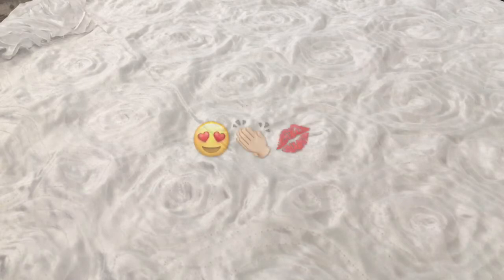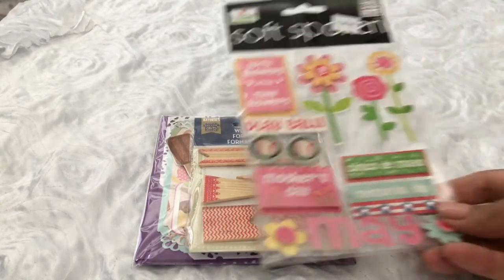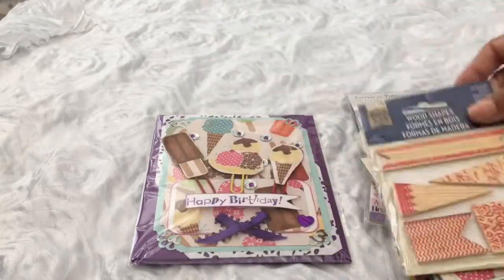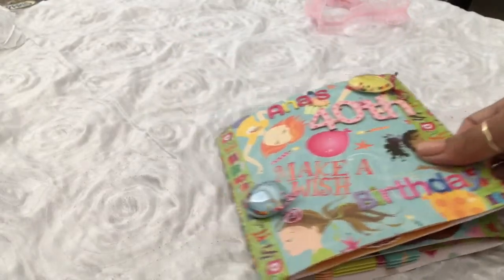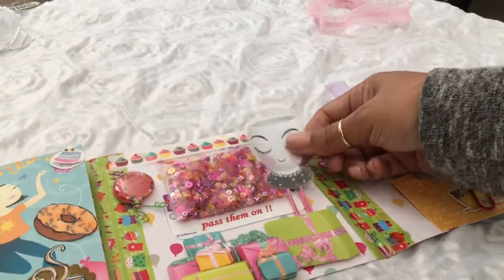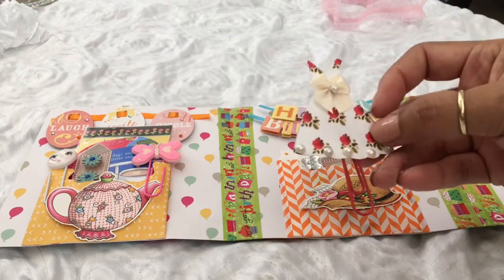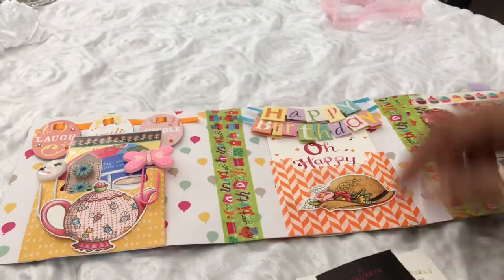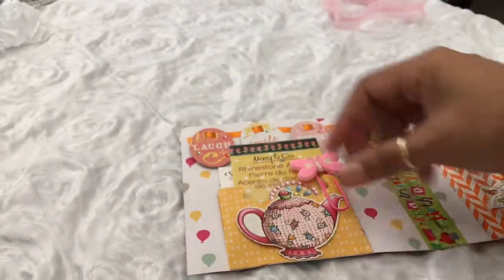Bday entry from Martha and Kathy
Thank you ladies for the entry, you are both sweet and talented!